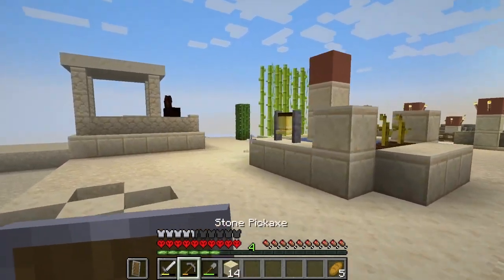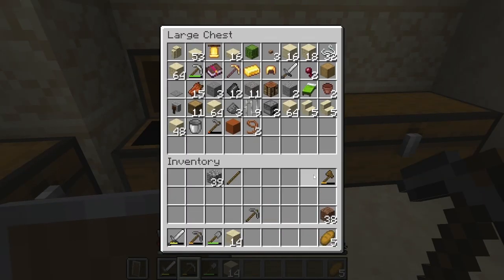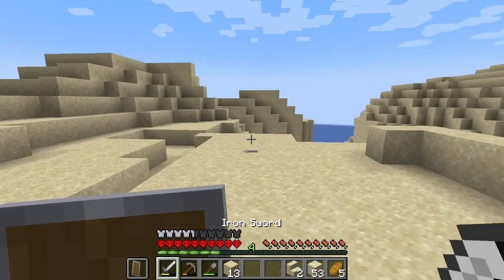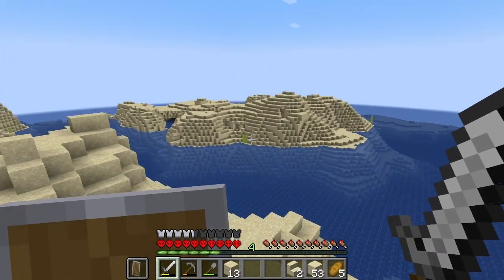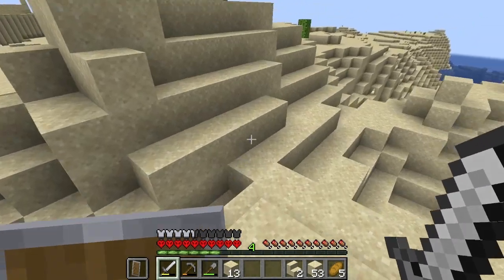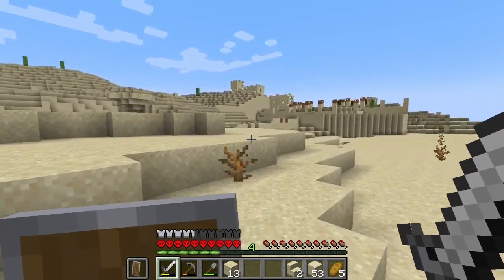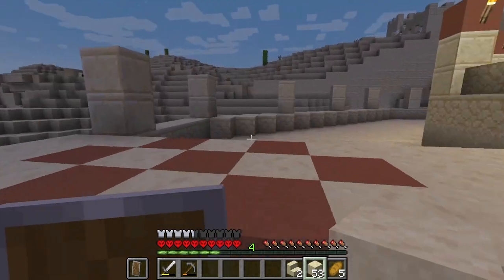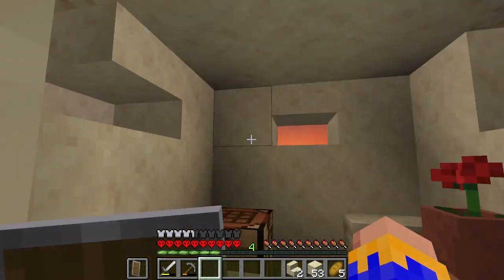Yashy's Desert Adventure Hardcore Minecraft Day 29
building more farming for crops
if you want a sneak peak at up coming videos come check me out on twitch